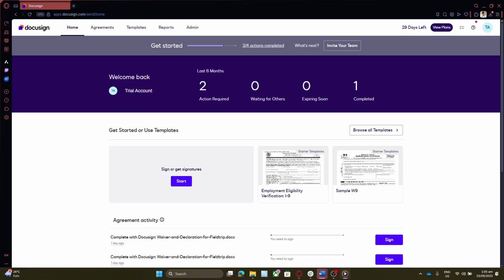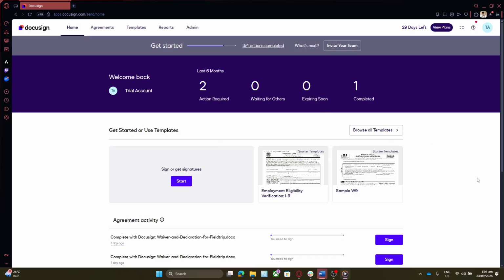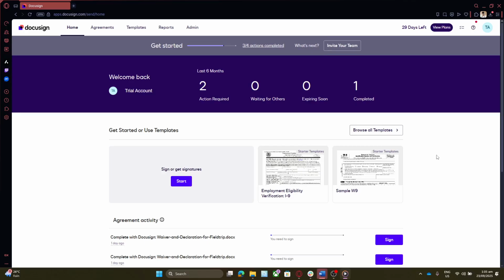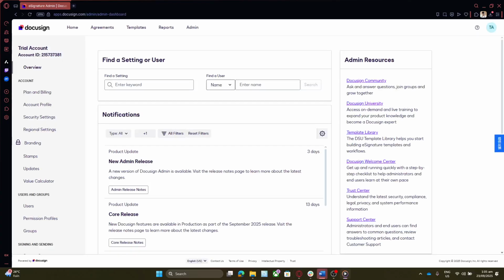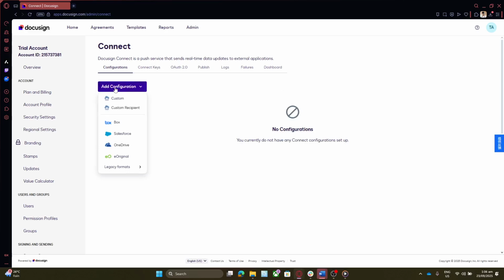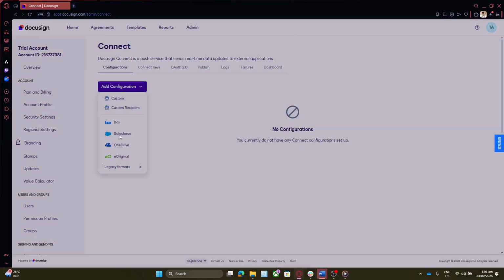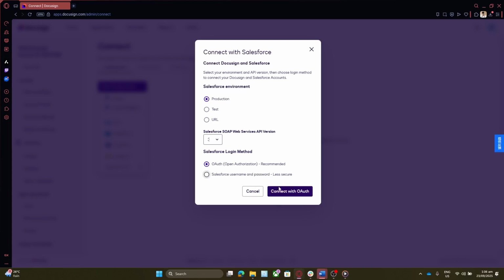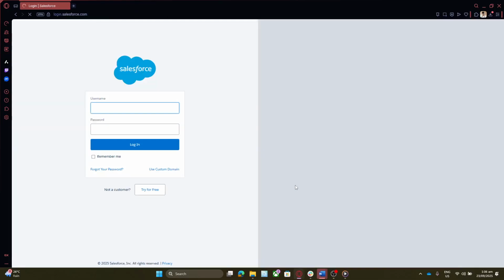How To Connect Salesforce To DocuSign Integration (2025 Guide)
🔗 Want to streamline your workflow? In this 2025 guide, I’ll show you step by step how to connect Salesforce to DocuSign for smooth e-signature integration and faster deal closing. 🚀✨

You’ll learn how to:
✔️ Set up DocuSign integration inside Salesforce
✔️ Configure permissions and user access
✔️ Send and track agreements directly from Salesforce
✔️ Automate e-signature workflows for efficiency
✔️ Troubleshoot common integration issues

By the end, you’ll know exactly how to connect Salesforce to DocuSign and manage agreements with ease. 📑✅